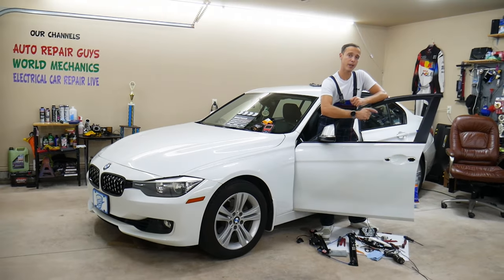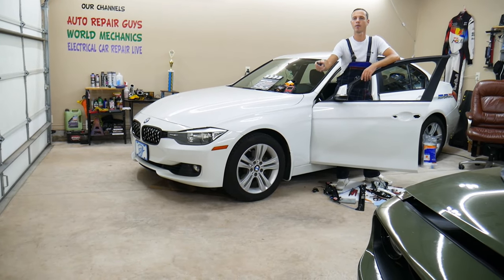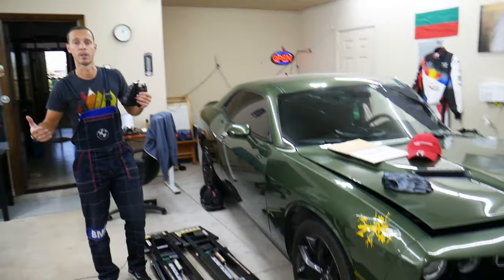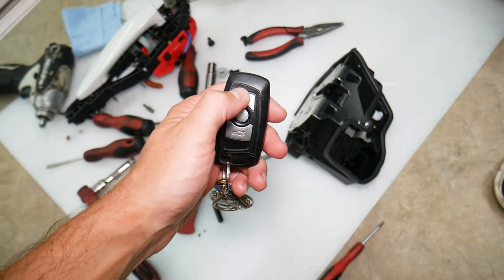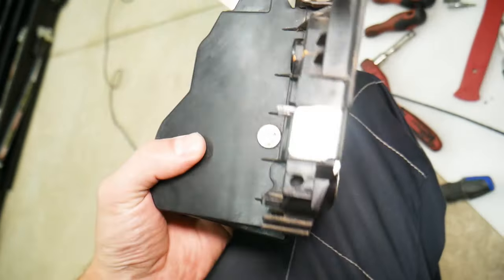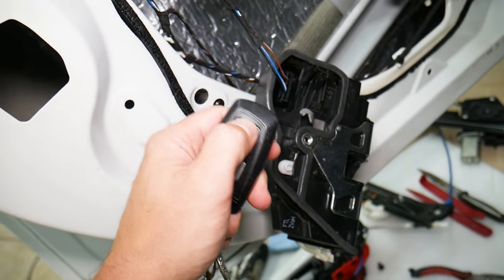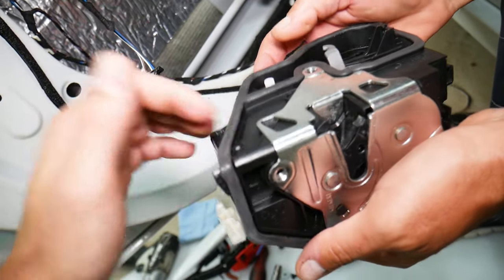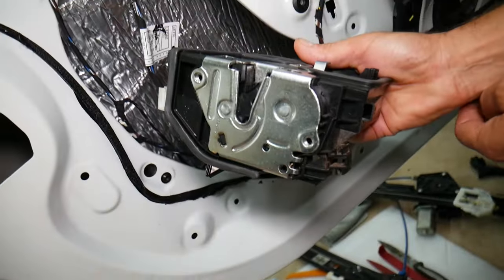SYMPTOMS OF BAD DOOR LOCK ACTUATOR ON A CAR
If you have a car and want to know the symptoms of bad door lock actuator on your car we will explain the most common symptoms of bad door lock actuator that we see here at the garage based on our experience. Never ignore symptoms of bad door lock actuator because that can lead to more damages and not being able to lock unlock your car or even not being able to close or open your door. We demonstrated the symptoms of bad door lock actuator on BMW but it will apply to multiple cars with power windows. We have a complete video step by step how to replace bad door lock actuator. Hopefully the video will be helpful to any of you that need to know the symptoms of bad door lock actuator.

► door lock actuator
► Brake Cliper Rewind Tool
► Front Brake Pads and Discs
► Rear Brake Pads and Discs